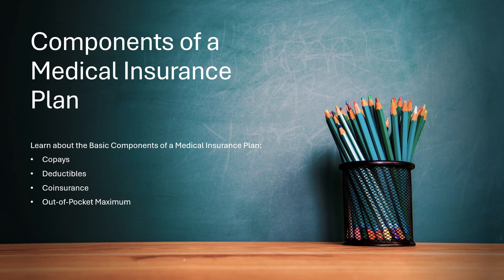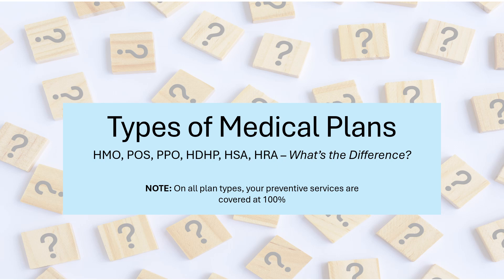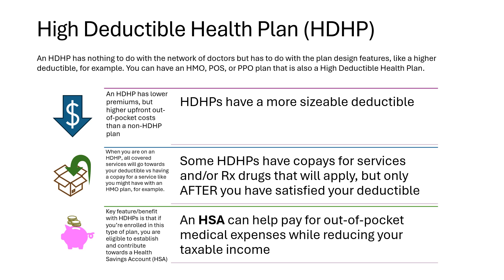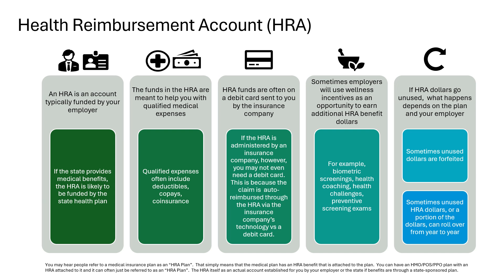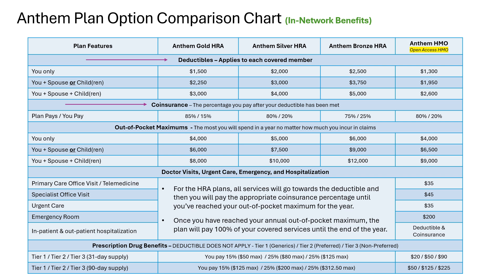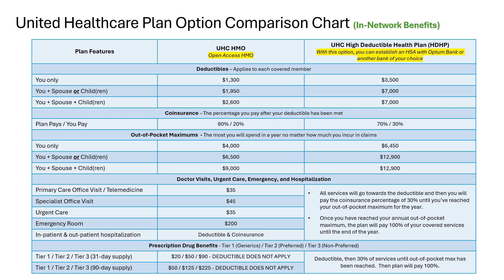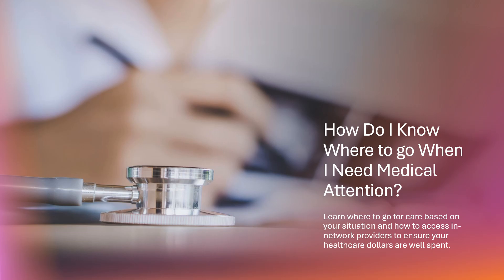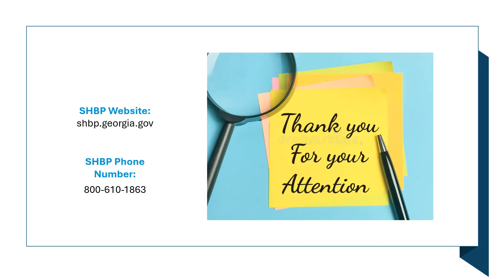Medical Insurance & Georgia SHBP Education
This video goes over the basic components of medical insurance.  Also covered are the medical plan options available through the Georgia State Benefit Plan (SHBP).